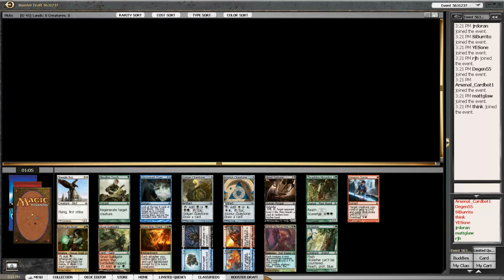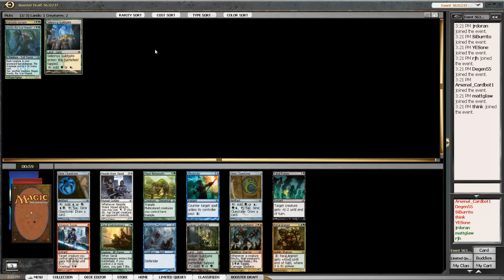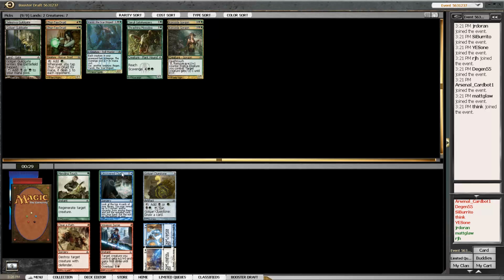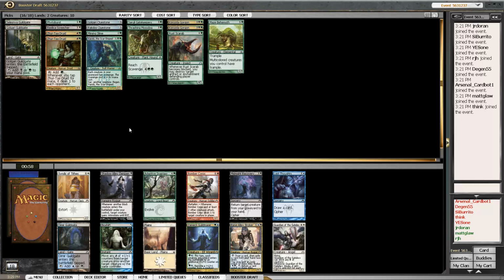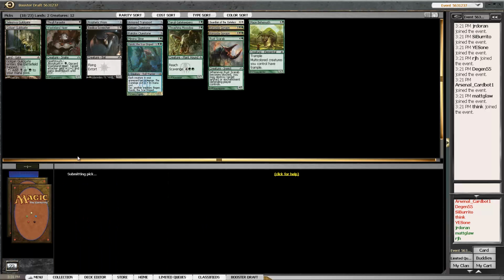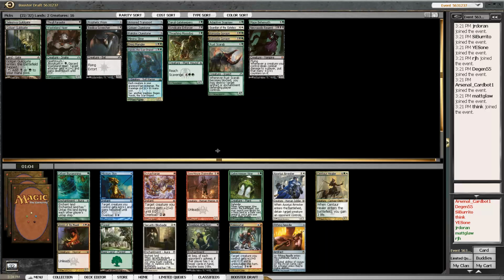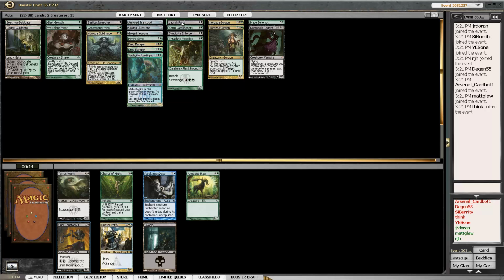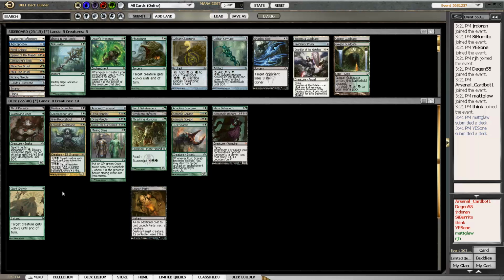DGR Draft #5 - Ryan - Deckbuilding